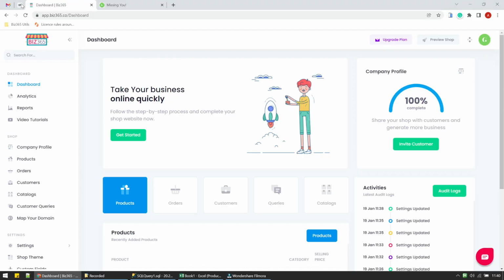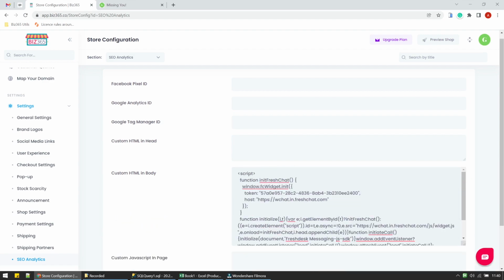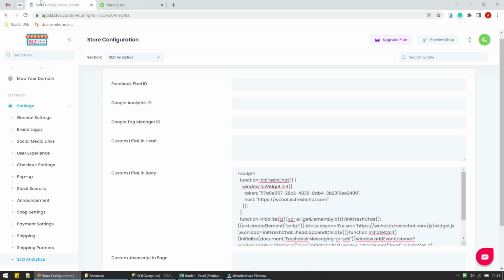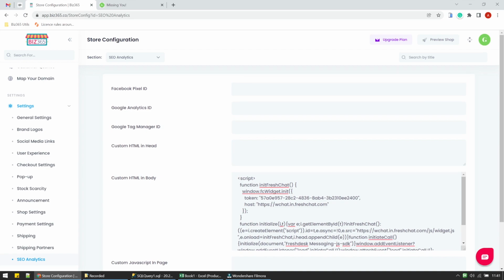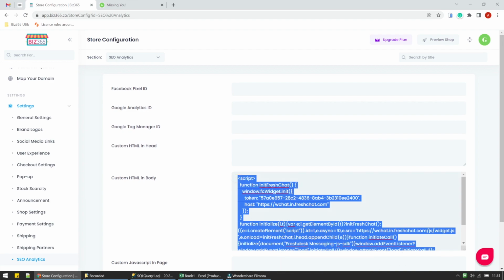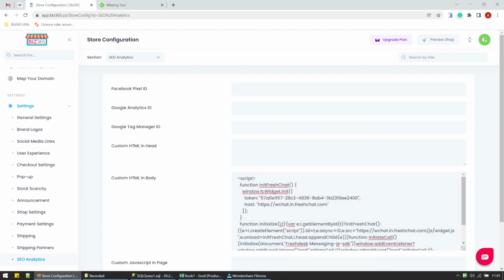S11.05 Integrate Chatbot on Your Website